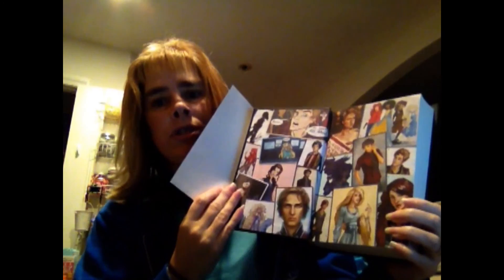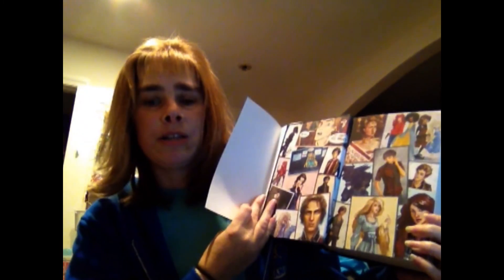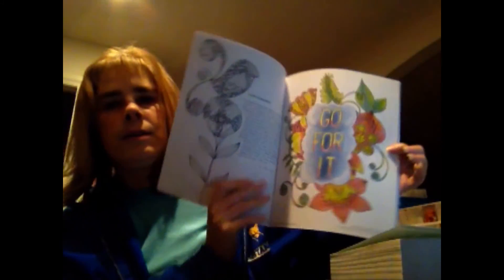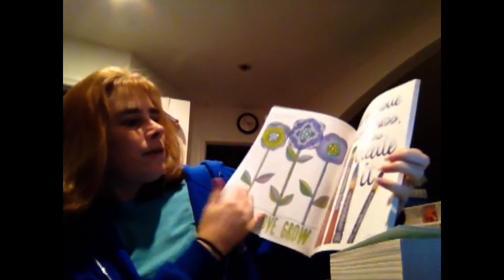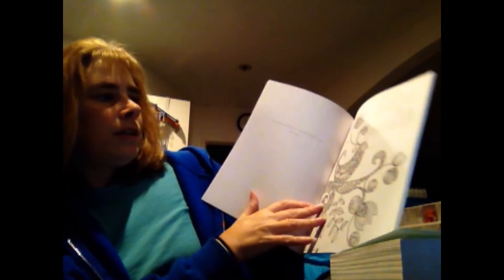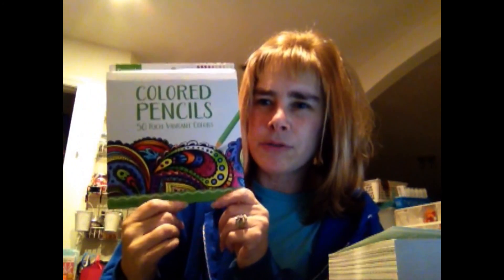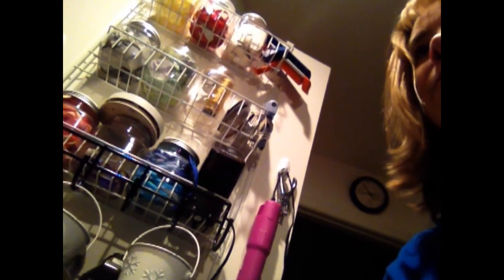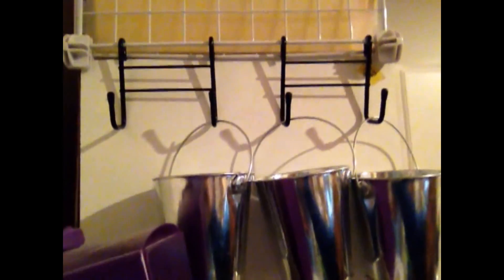Book Haul 89 Plus Quick Tour of Craft Room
Audio $8.99 book  with one month free

fauxbonichi layout
by TracysTreasures24

mom2triplets04